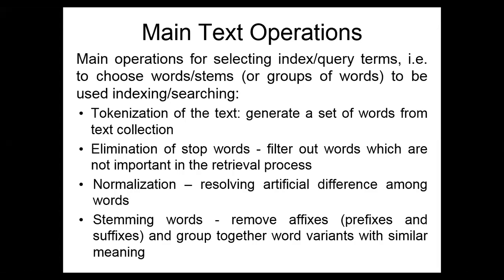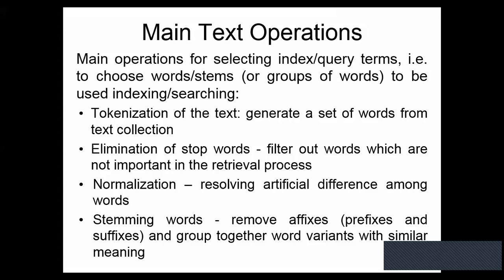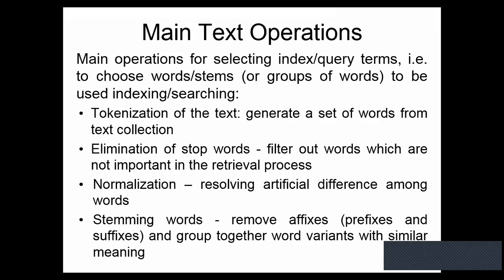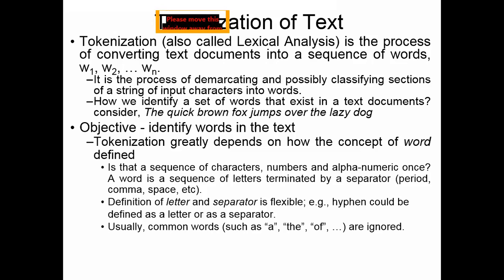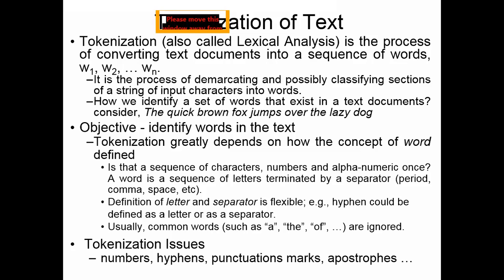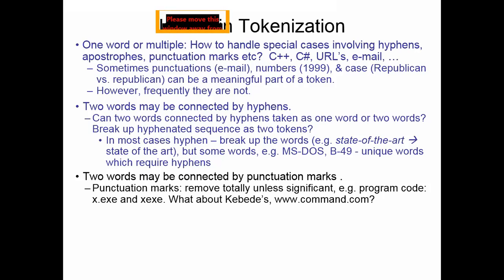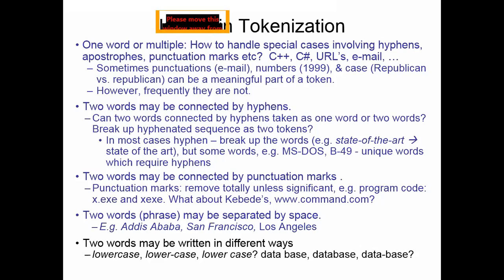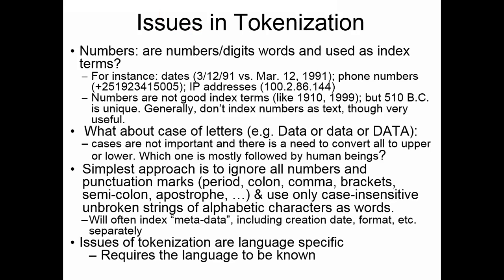Information Storage and Retrieval II